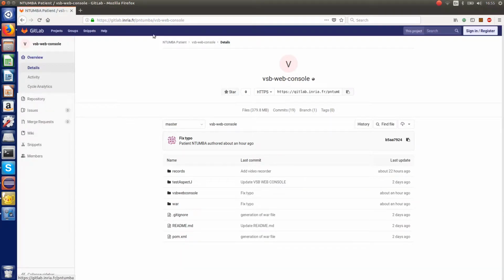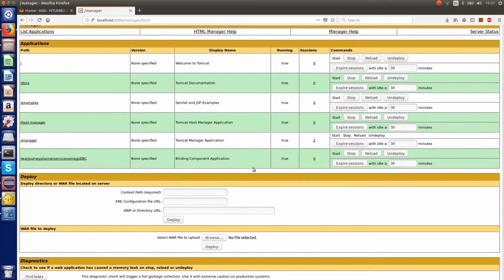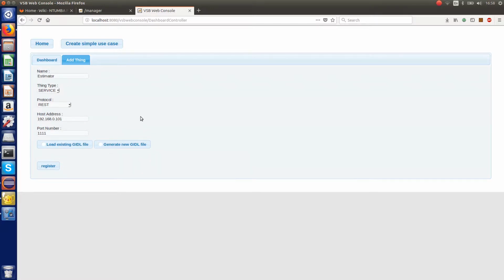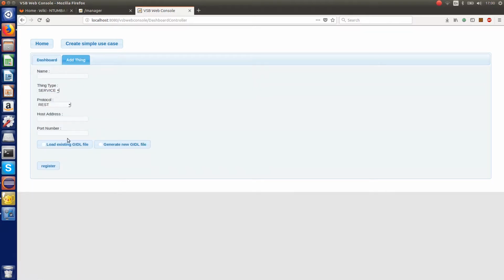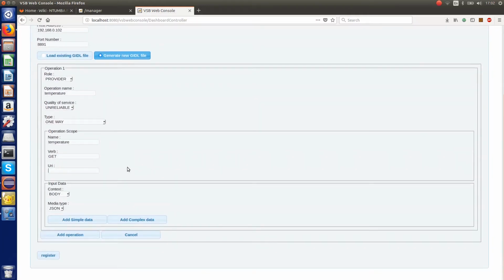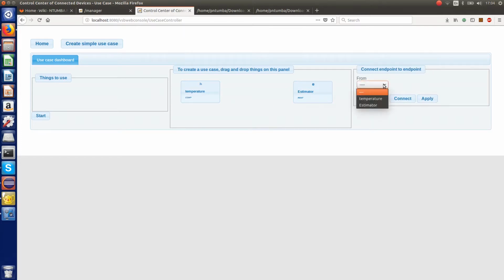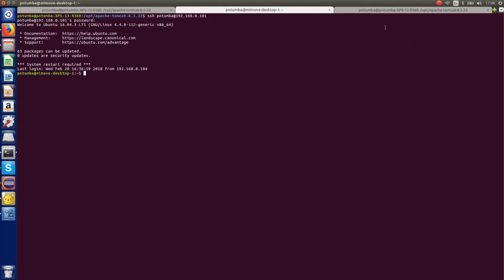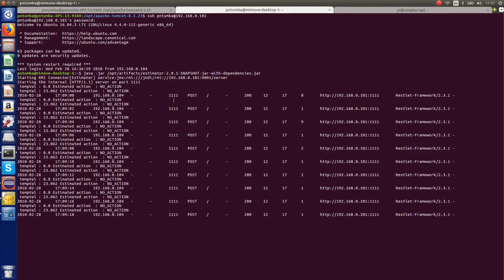Install the VSB web console (long version)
The VSB web console is a web application that enables developers to register Things (e.g., temperature sensors, drones, etc) running over different IP-based protocols. This console provides the necessary tools to enable the interconnection of such heterogeneous devices.  The interconnection is enabled through an automatic way, by relying on an interface description language.